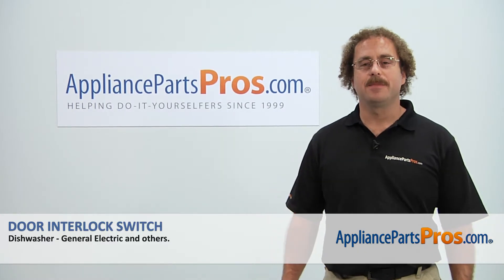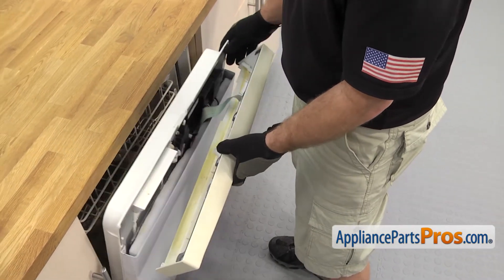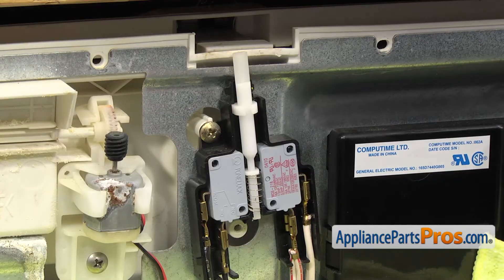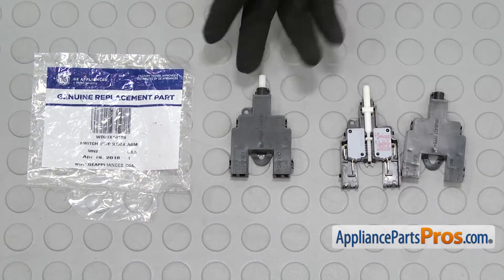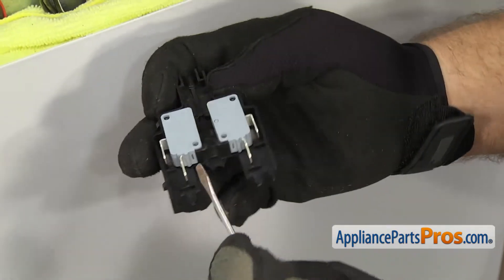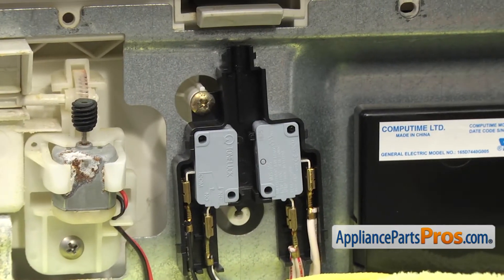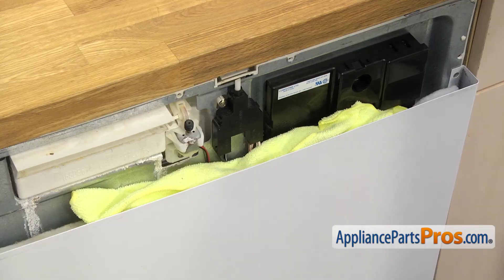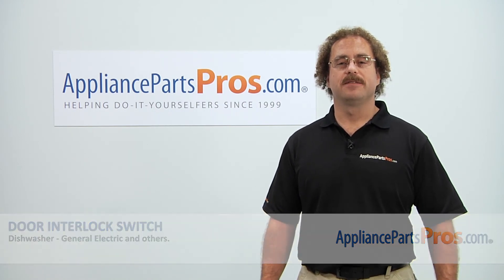How To: GE Door Interlock Switch WD21X10169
Symptoms: failed, dishwasher is not going through the cycles.

Tools: Phillips screwdriver, towel, small flathead screwdriver.

This GE made Dishwasher Door Interlock Switch replaces the following older part numbers on General Electric, Hotpoint, RCA, Sears and Kenmore Dishwashers: 1063709, WD21X10121, B004H3XS2S.